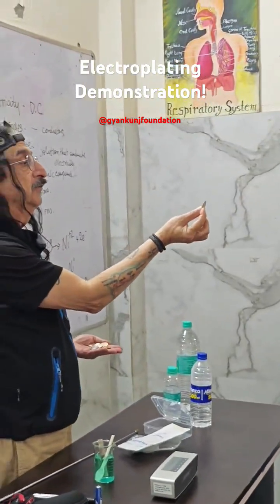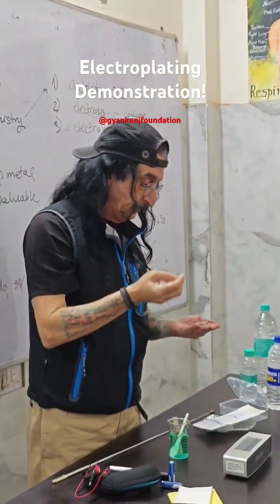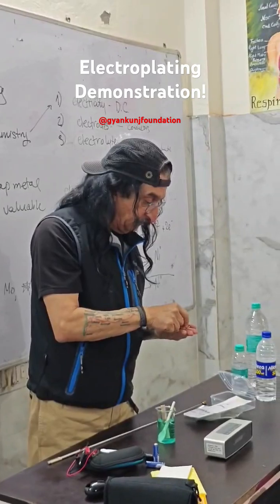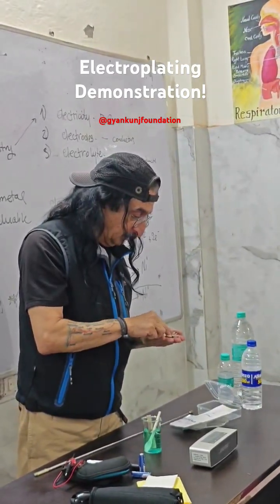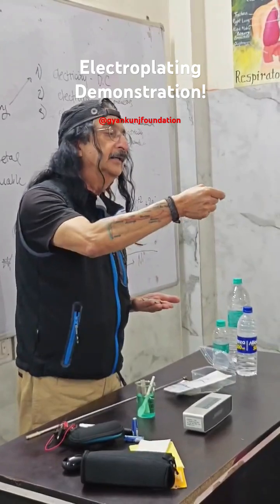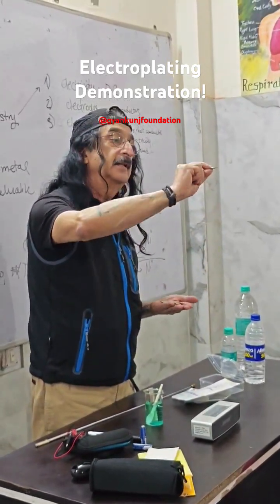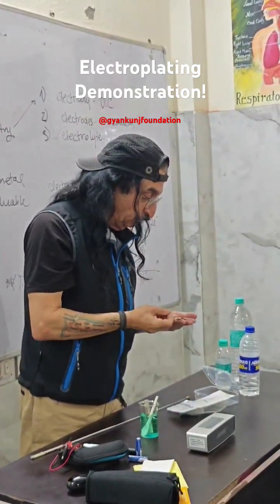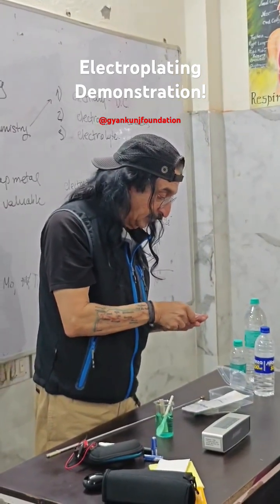Electroplating Demonstration by Tony Sir from Boston US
Grateful to Tony Sir for his incredible energy and inspiring efforts! He taught Chemistry to my students at Gyankunj Foundation, leaving a lasting impact. Truly blessed to have such amazing people around me. Huge thanks to the entire team for their support!